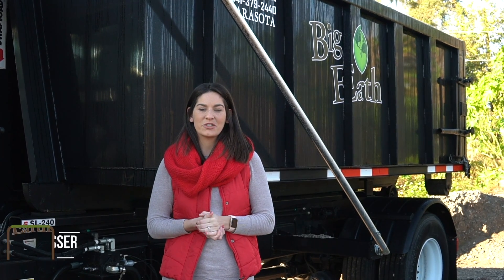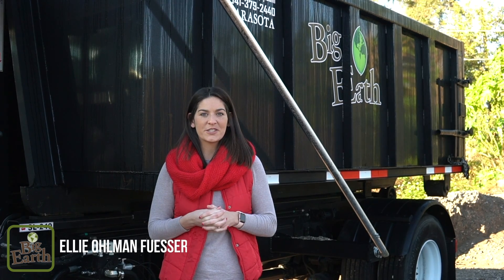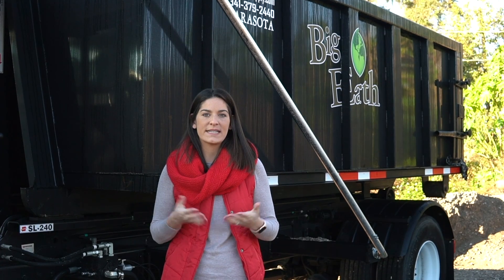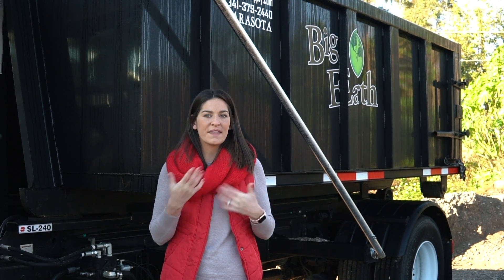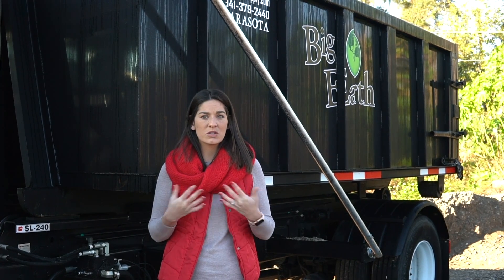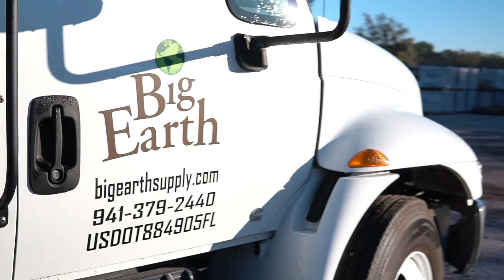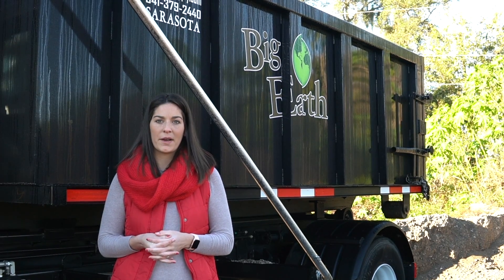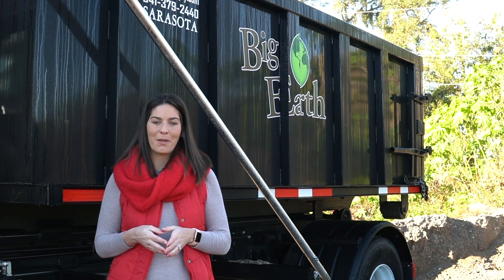Dumpster Truck Service from Big Earth Supply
Big Earth Landscape Supply delivers all over the United States and continues to provide four convenient locations in the Tampa Bay area; including Bradenton, Palmetto, Sarasota and Tampa.

Our stores have everything you need for your project, where you are a weekend warrior or a full service landscape company. Visit one of our four convenient locations or visit us online.

Locations:

Bradenton, FL

Palmetto, FL

Sarasota, FL

Tampa, FL

9502 E Dr Martin Luther King Jr Blvd, Tampa, FL 33610